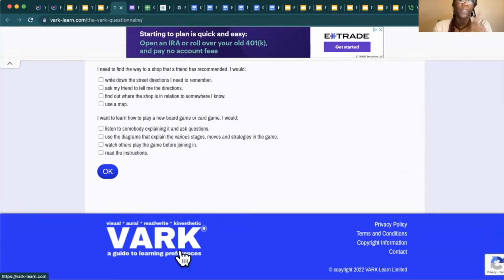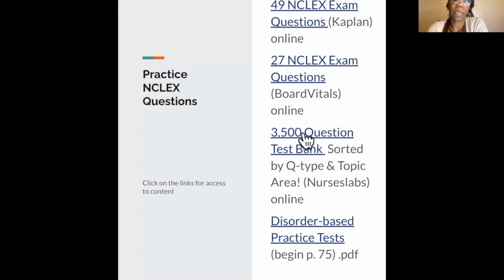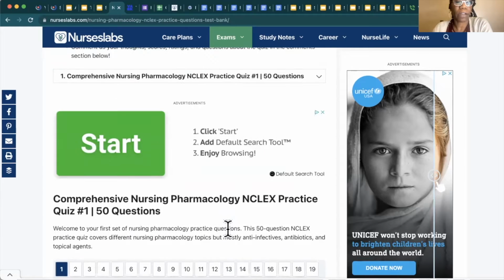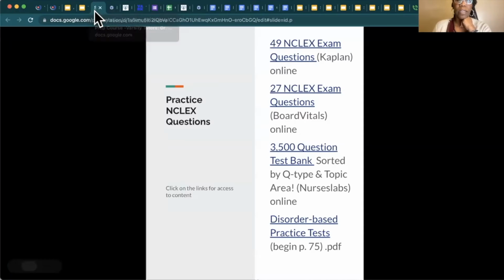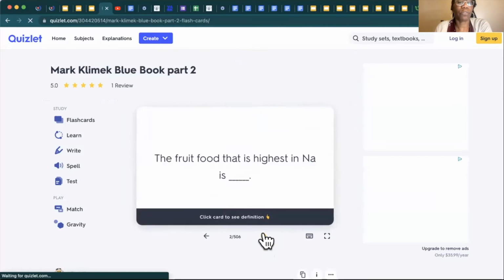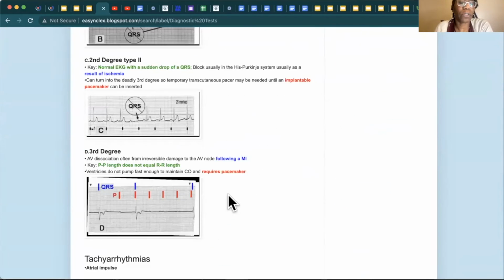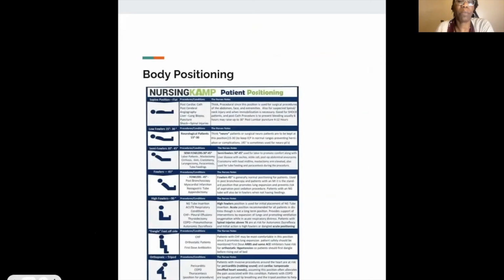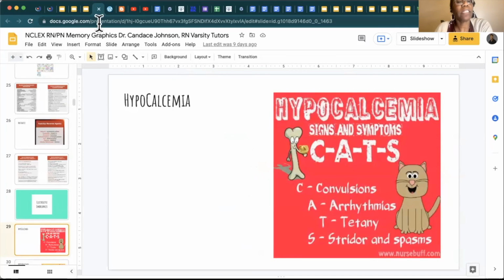Free NCLEX Study Resources | CoachCandaceRN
Are you studying to take/re-take the NCLEX? Are you overwhelmed by the availability of NCLEX preparation materials? Have you already paid for costly NCLEX preparation materials and they don’t seem to be working for you? Check out my NCLEX Resource guide that helps you navigate the sea of NCLEX study preparation materials that are out there on the Internet. I created this video to help you discover the many FREE resources that can help you PASS the NCLEX!

Do you have an NCLEX Study Plan? If not, be sure to check out this video first

If you are a practical or registered nurse candidate preparing to take the National Council Licensure Exam (NCLEX) DrCommunityRN would like to recommend Varsity Tutors to you. We work diligently to select the perfect tutor for your needs to improve grades and test scores for a wide range of subjects and levels. Tutoring can be provided in the comfort of your own home, in any other location you choose, or online for ultimate convenience.

to learn about our company, read our amazing client testimonials, and watch our interviews. Attached is also a brochure that gives you an overview of our services and all the benefits you’ll receive when you choose Varsity Tutors. We have helped many other students achieve their academic and test prep goals, and we can help you too.

Please remember to mention that you were referred by Candace Johnson to receive a free tutoring hour with your purchase of any of our tutoring packages.